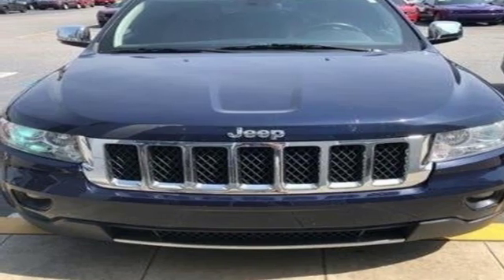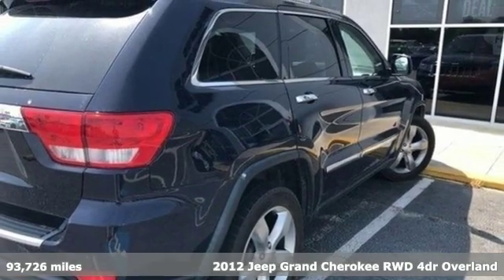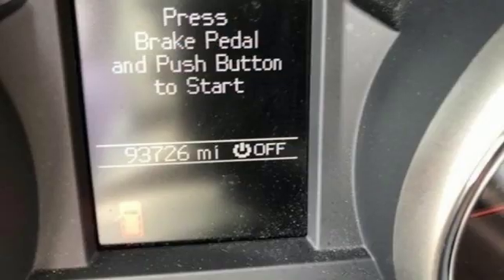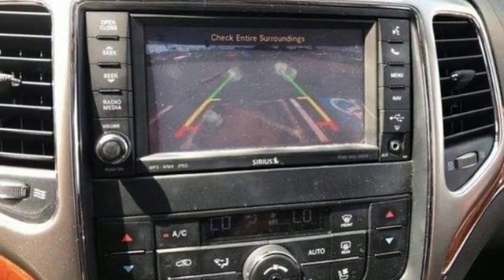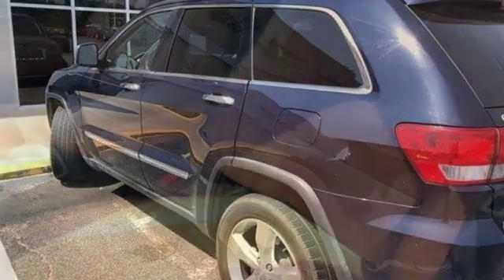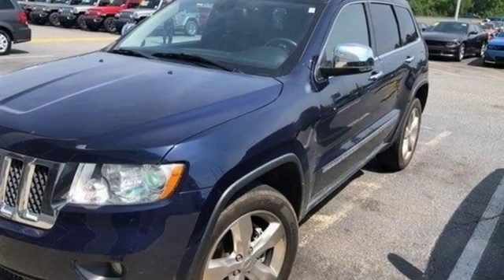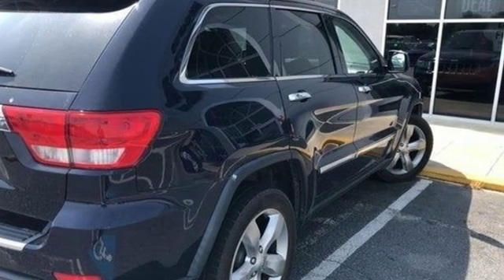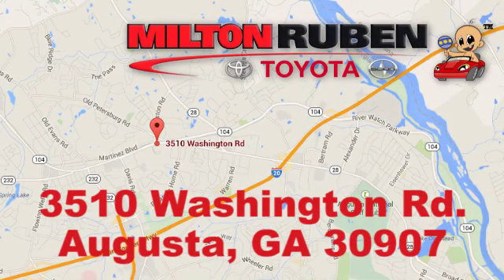Used 2012 Jeep Grand Cherokee Augusta GA Evans, GA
Year: 2012
Make: Jeep
Model: Grand Cherokee
Trim: Overland
Engine: 6 Cyl - 3.60 L
Transmission: 5-Speed Automatic
Color: Blue
Interior: New Saddle/Black
Mileage: 93726
Stock #: JP501419
VIN: 1C4RJECG6CC211197
Recent Arrival! LOCAL TRADE !! And !! CLEAN CARFAX REPORT !! Milton Ruben Superstore is pleased to offer this Beautiful 2012 Jeep Grand Cherokee. This Overland Grand Cherokee is beautifully finished in Blue and complimented by New Saddle/Black w/Leather Trim Seats w/Edge Welting and this exceptional vehicle gives you an amazing driving experience, wraps you in all the right creature comforts and does so along with impressive Fuel efficiency rating. 17/23 City/Highway MPGbrbrbrMilton Ruben Auto Group in Augusta Georgia is one of the premier dealers of new & used vehicles in Augusta, Aiken, Thomson, Waynesboro, Columbia SC and more. We carry the most complete selection of new & used vehicles available in Georgia. At Milton Ruben we are your one stop shop for all your needs. At Milton Ruben Auto Group, customer service is our number one priority. If you plan to buy a new or used vehicle, you will always find the lowest prices and the best service at Milton Ruben Auto Group. No other dealership in Georgia sells more new & used vehicles and has more satisfied customers then Milton Ruben Auto Group.

Address:
3510 Washington Rd.